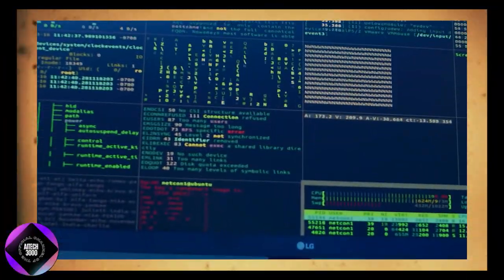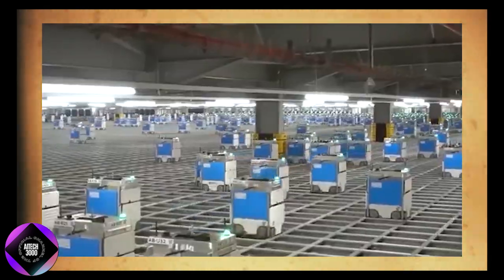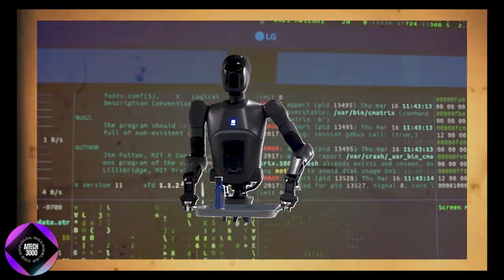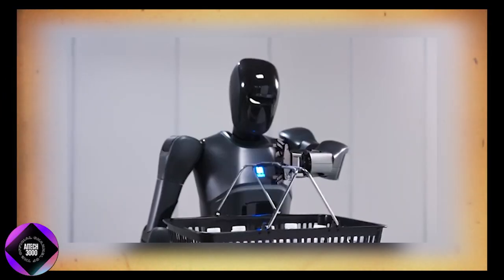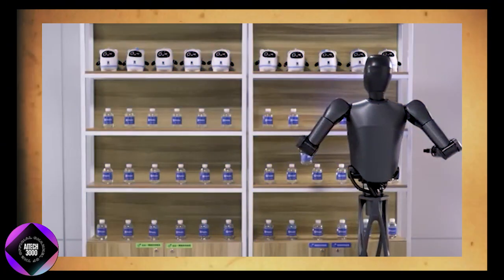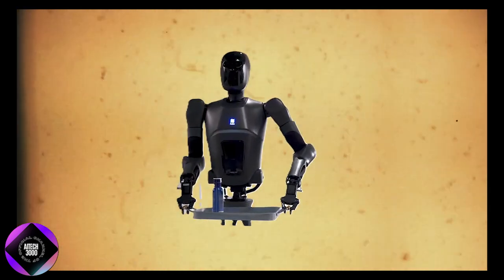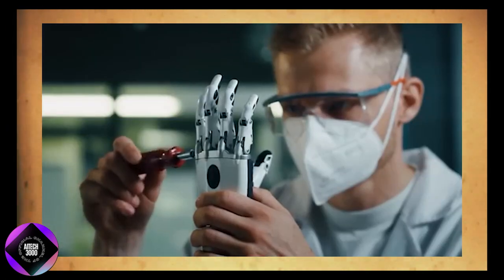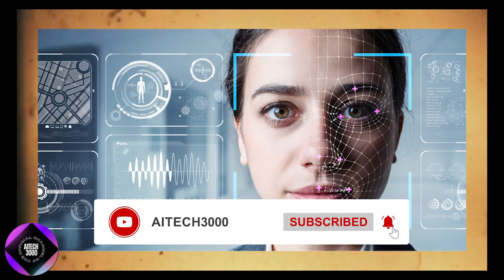MASTERFUL! New AI Robot Gets Smarter with Each Action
New AI Robot Gets Smarter with Each Action

Introducing the next frontier in robotics! In this video, we explore a groundbreaking new AI robot that learns and adapts with every action it takes. Powered by advanced machine learning algorithms, this innovative robot is designed to enhance its intelligence over time, making it more efficient and capable of performing complex tasks.

Join us as we showcase its incredible features, including real-time learning, problem-solving abilities, and applications across various industries. We’ll also discuss the implications of this technology for the future of automation and how it could transform our daily lives